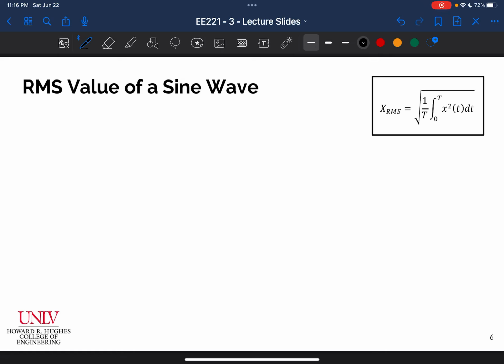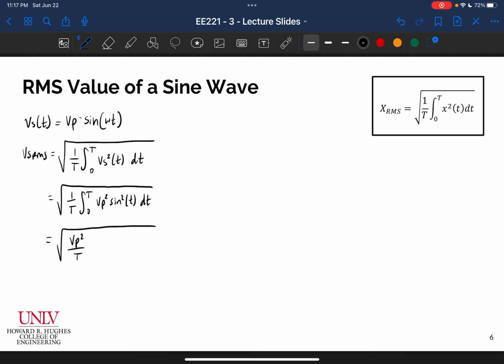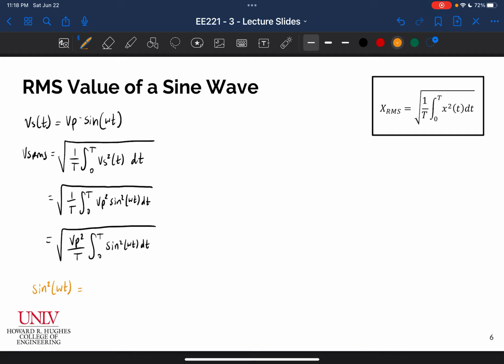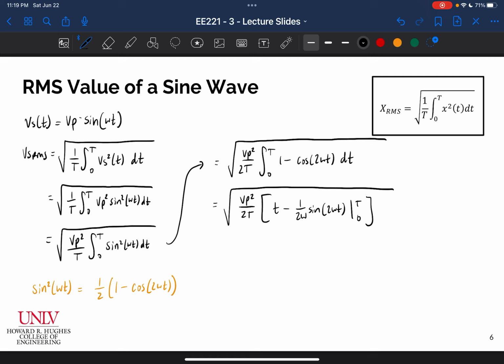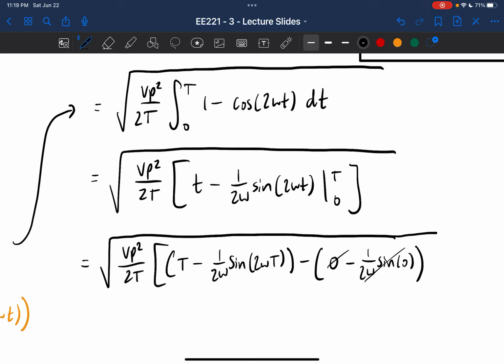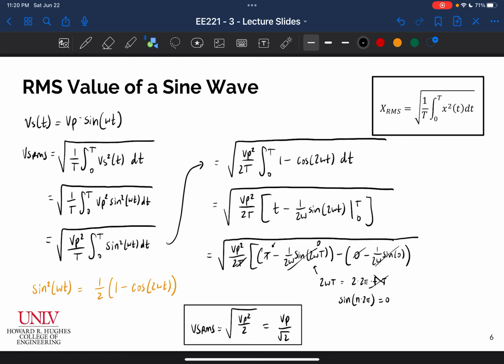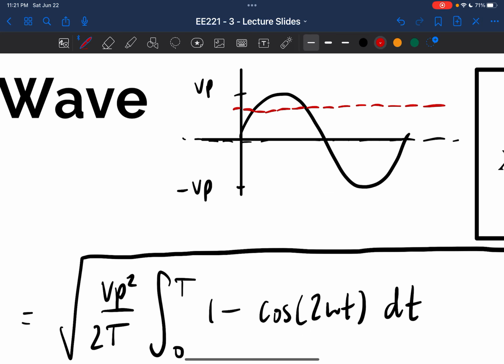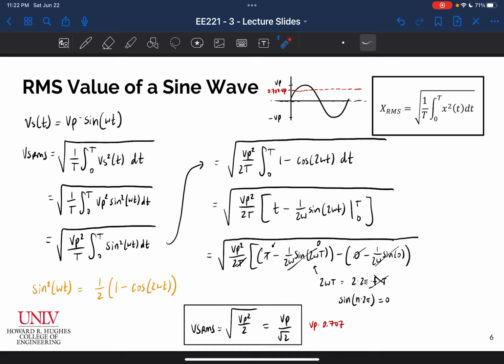3.4 - RMS Value of a Sine Wave